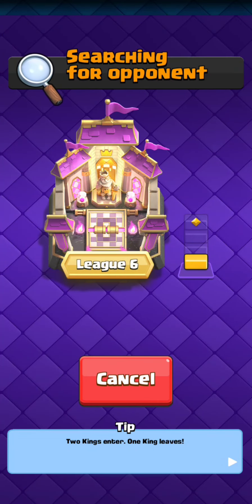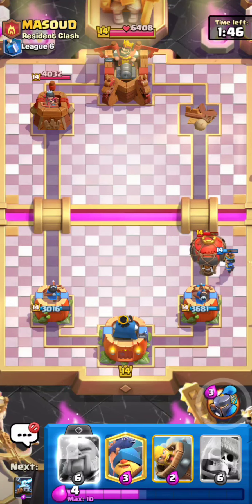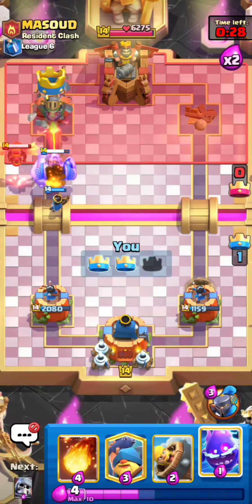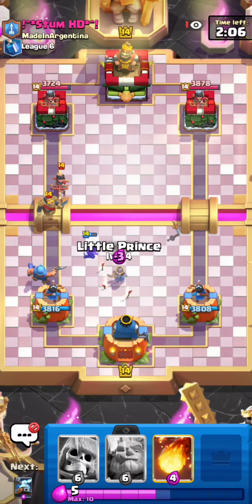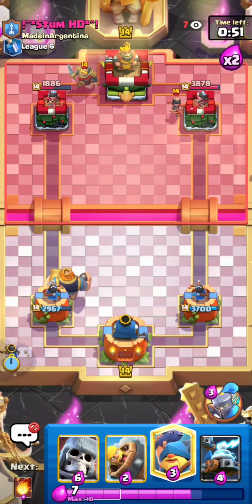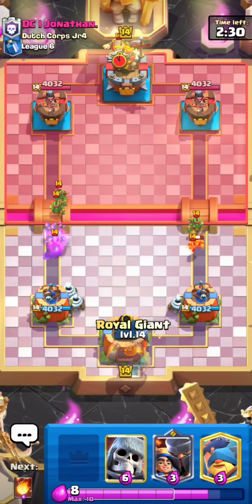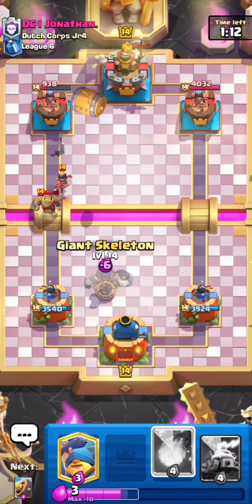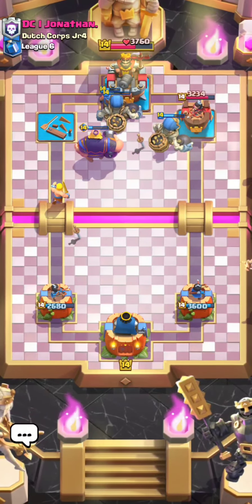This *NEW* ROYAL GIANT Deck Is Too OVERPOWERING For your Opponents In Clash Royale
Welcome back to the channel and in this video I will be showcasing this new Royal giant deck that I created earlier today. it features the giant skeleton which received a huge buff in the most recent balance changes of clash royale. boasting a 6% hp buff, the giant skeleton is extremely tanky, and now paired with the rg. you can pretty much always make it to the tower with the giant skeleton + rg combination. also you have extremely good defense with that being the zappies and the little prince. give this deck a try and let me know how it works out!

best royal giant deck in clash royale
clash royale royal giant
new balance changes clash royale